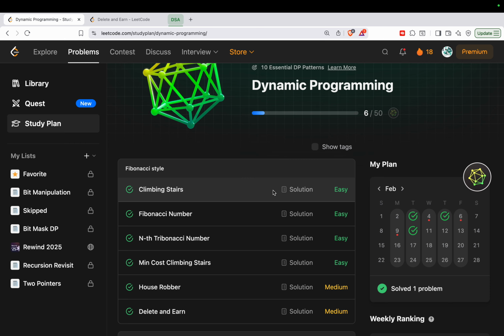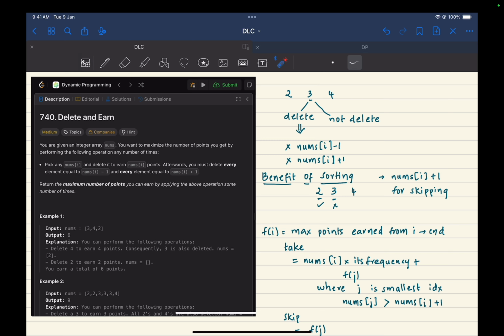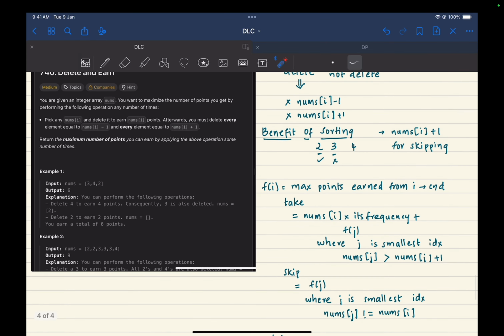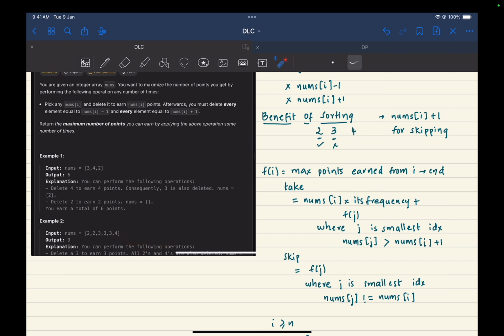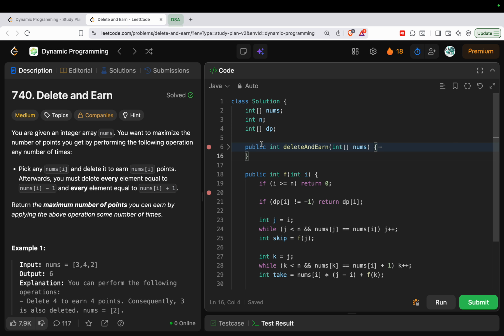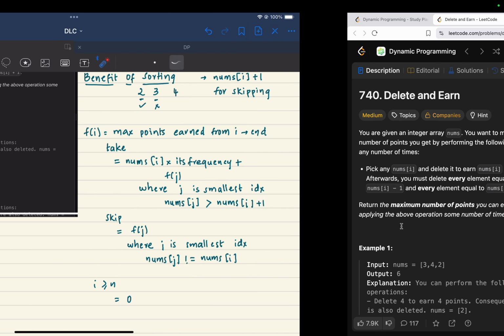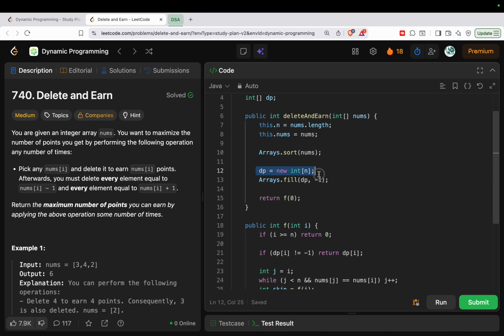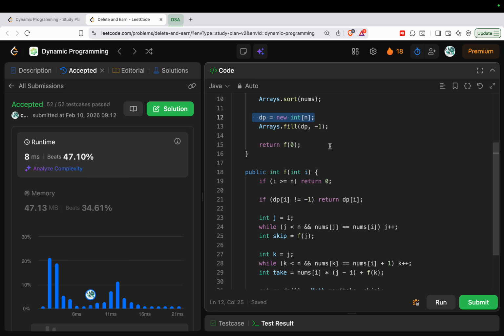Leetcode 740. Delete and Earn